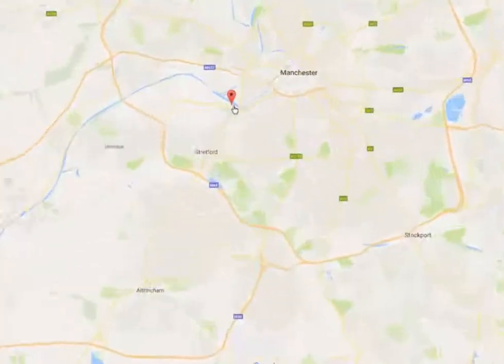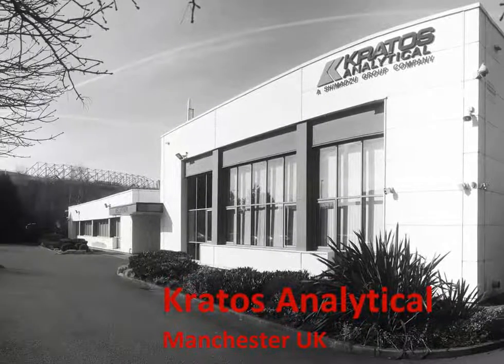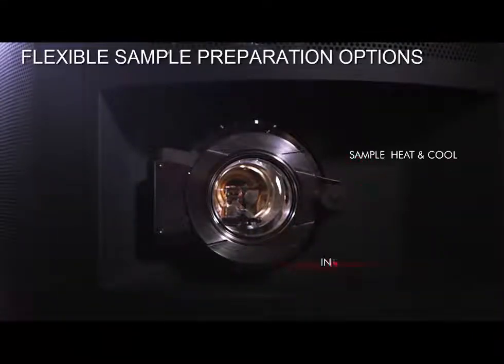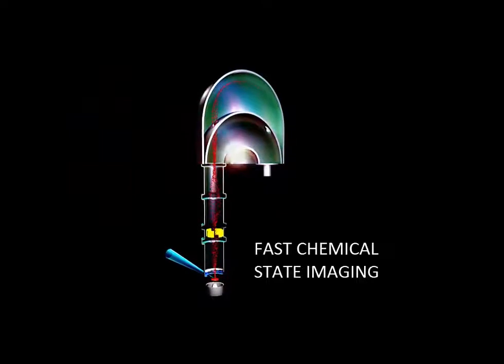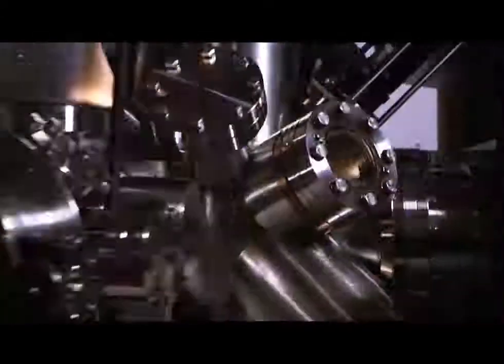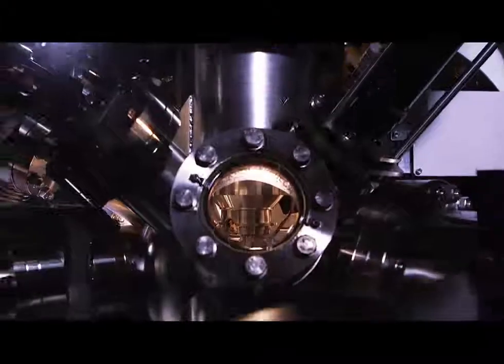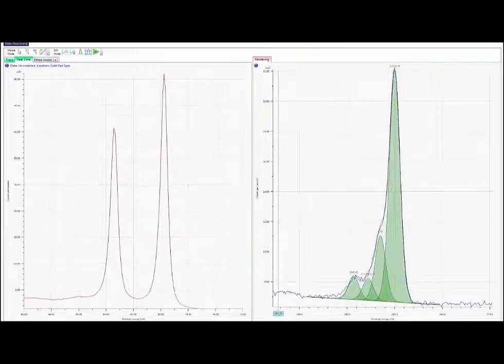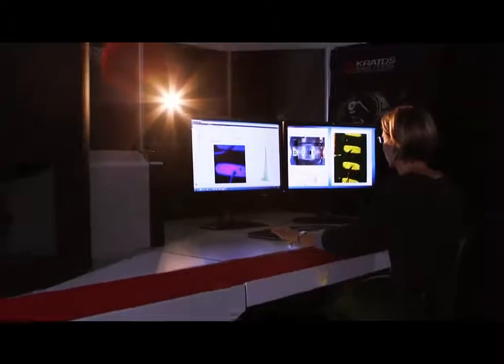X-ray photoelectron spectrometer : AXIS Supra+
An introduction to the latest XPS surface analysis instrument from Kratos Analytical Ltd.